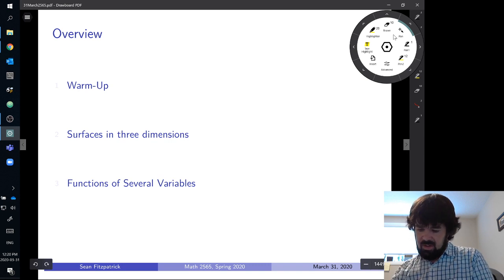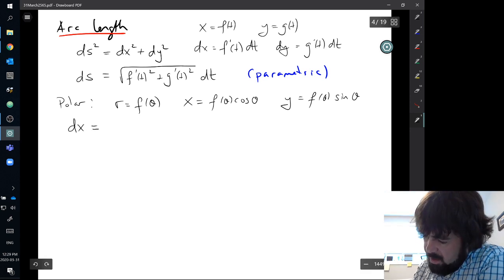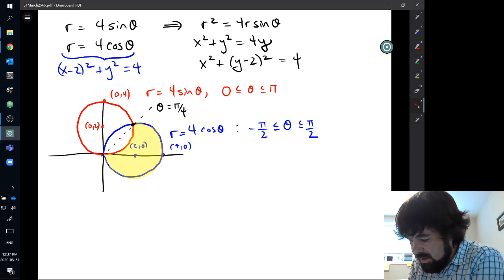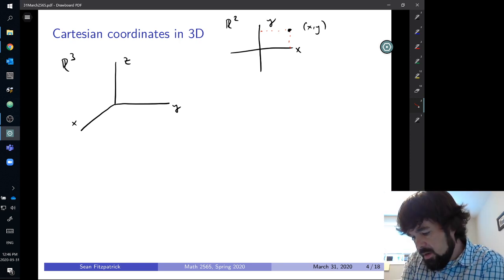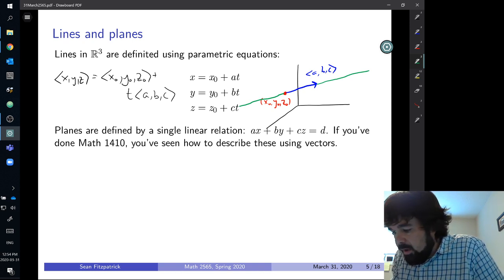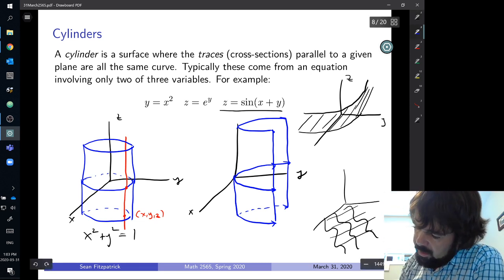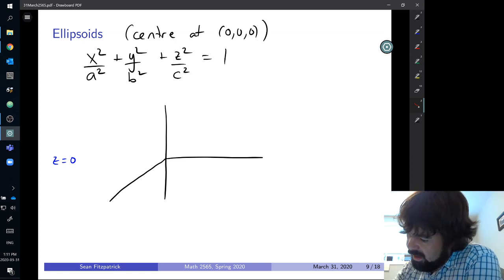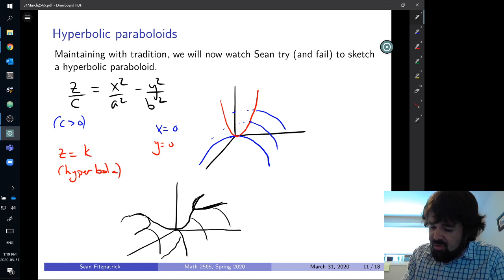Math 2565 Lecture for March 31: Introduction to Functions of Several Variables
We didn't quite get to functions -- just surfaces. (The textbook is a good place to look at these -- images are interactive. See Section 11.1.)
My computer gave up on me. :-(

Functions of several variables, and partial derivatives on Thursday!